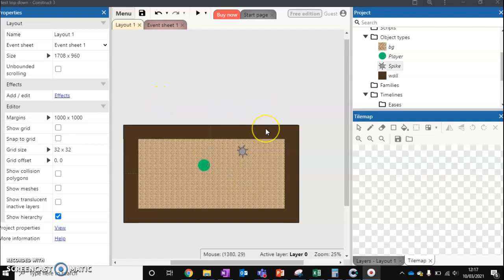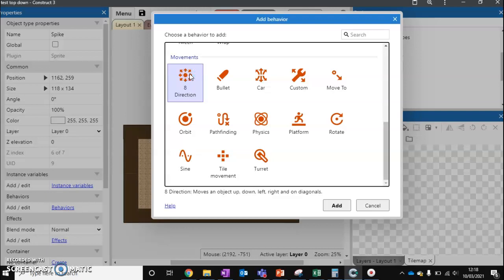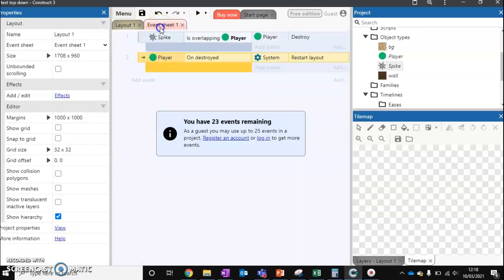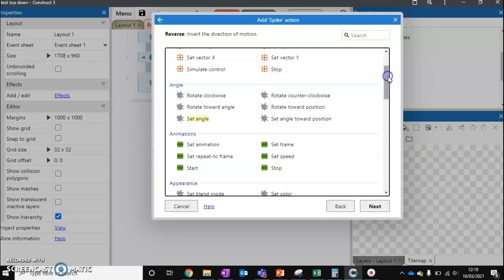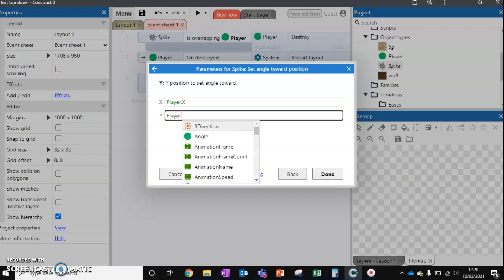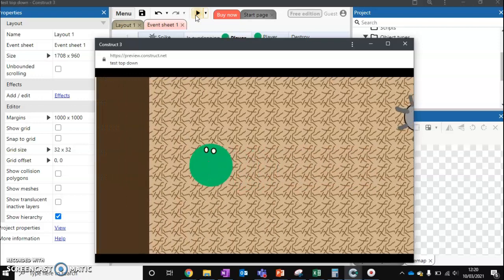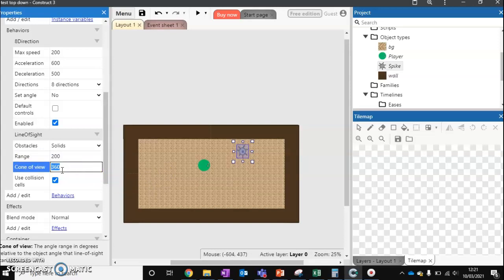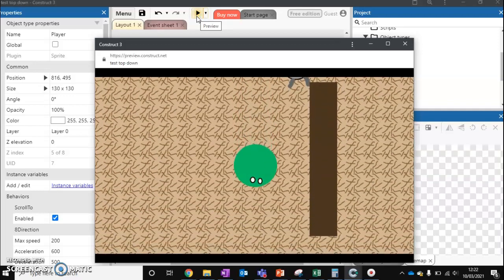Construct 3: Enemies chase player